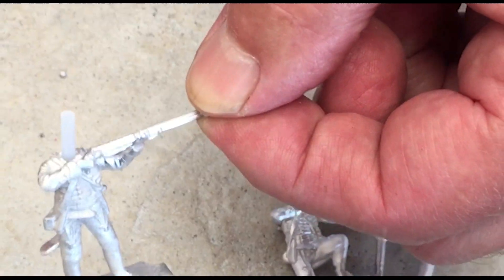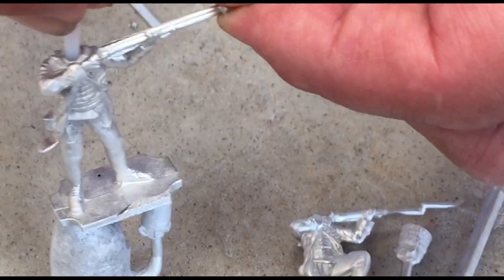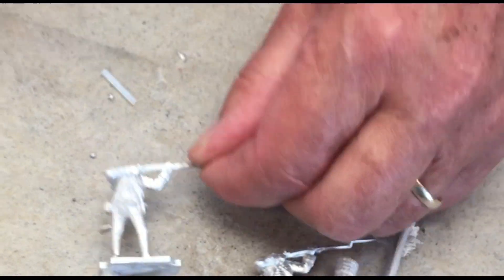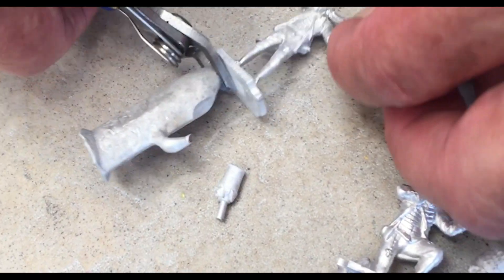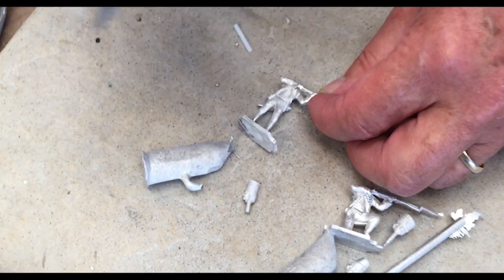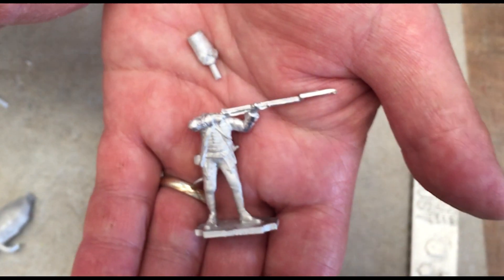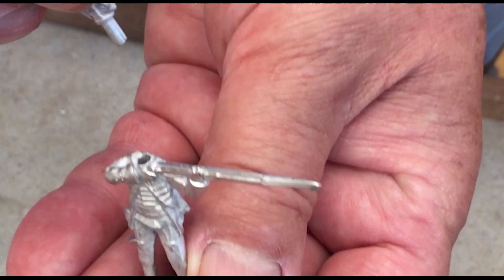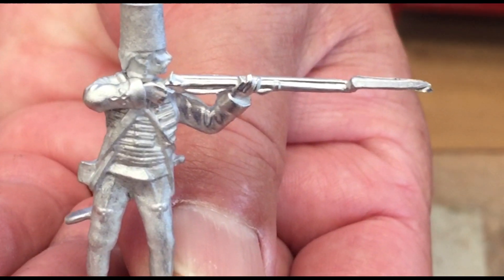Prince August Hobby Cast Tutorial - Part 4/4 - Assemble the metal figure.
Prince August is increasing the Seven Years War series of hobby casting moulds in 2021 and this is part of a series of tutorials or guides to help people learn the basics of hobby casting. The equipment and tools are all available from our website.